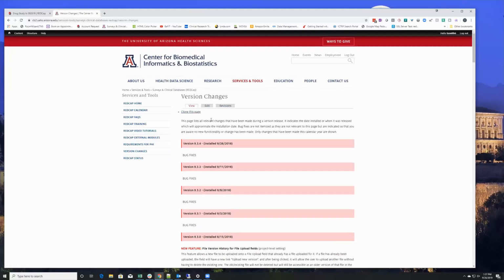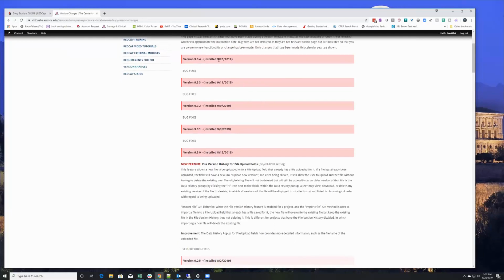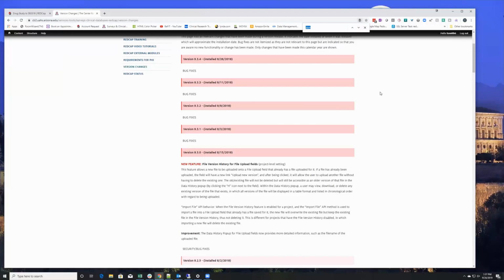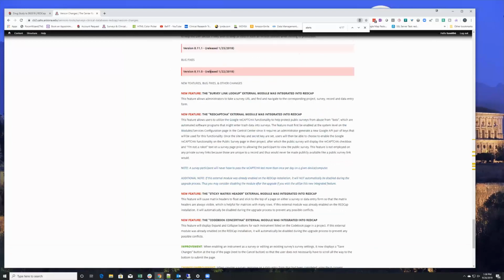CB2 Website REDCap Version History